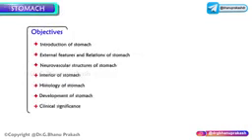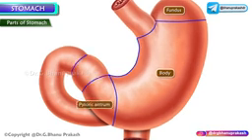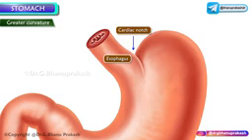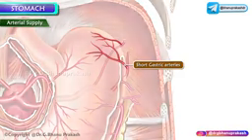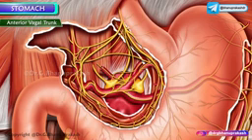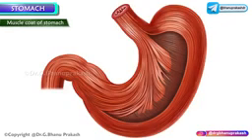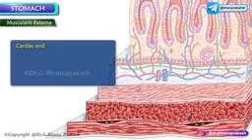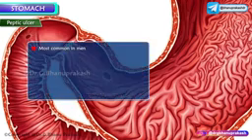Anatomy of stomach animation